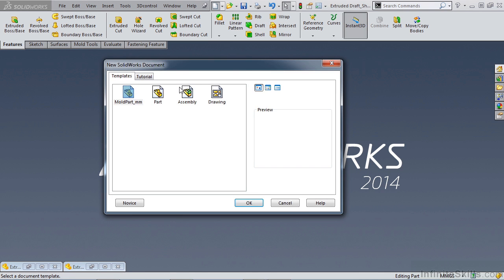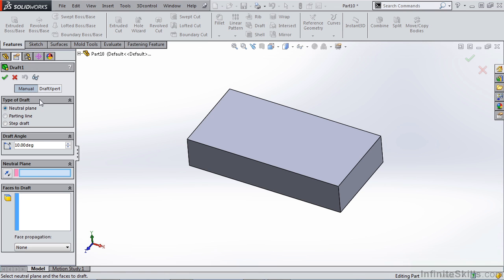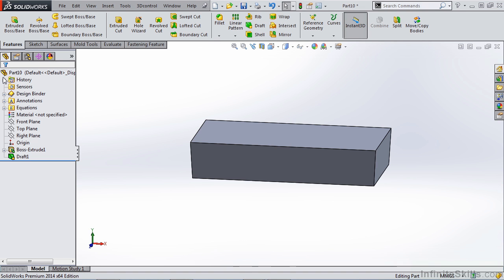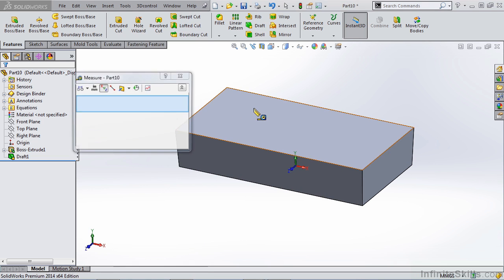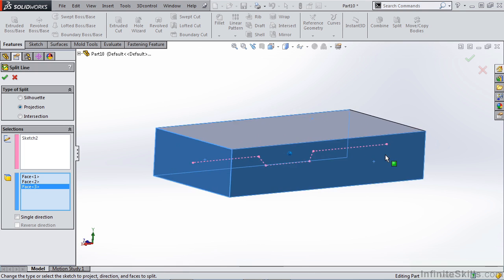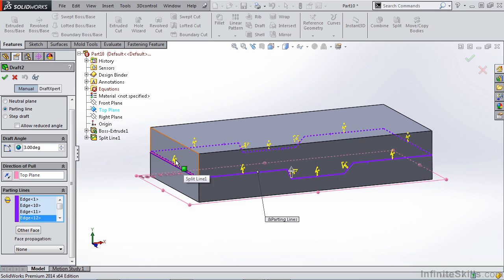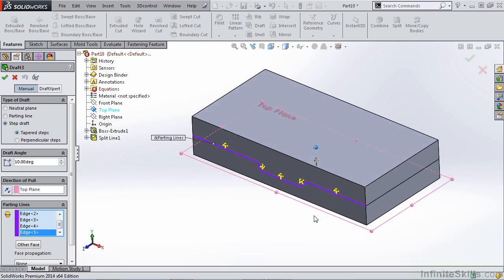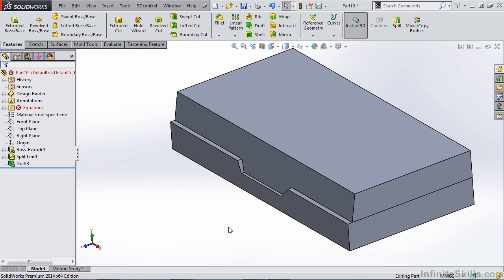SolidWorks - Molded Part Design Tutorial | Extrude Draft Feature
Want all of our free SolidWorks training videos? Visit our Learning Library, which features all of our training courses and tutorials

More details on this SolidWorks - Molded Part Design training can be seen This clip is one example from the complete course. For more free SolidWorks tutorials please visit our main website. YouTube